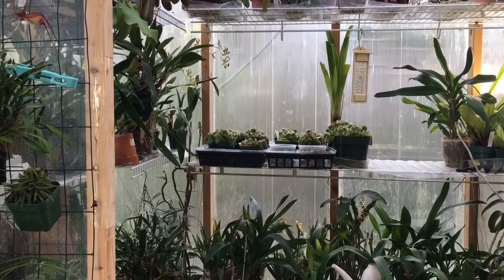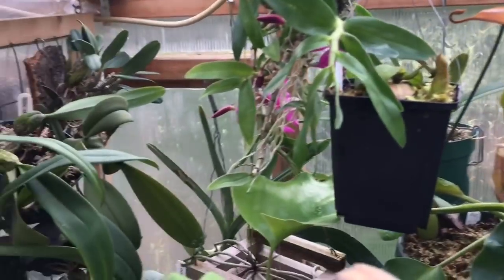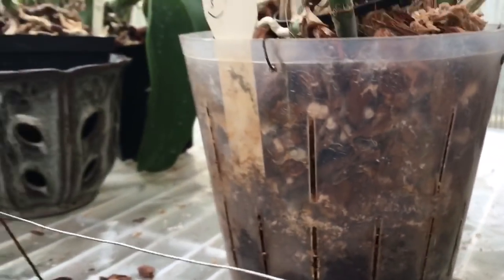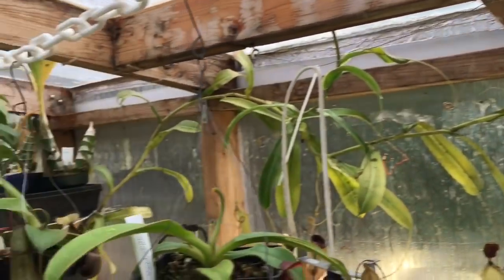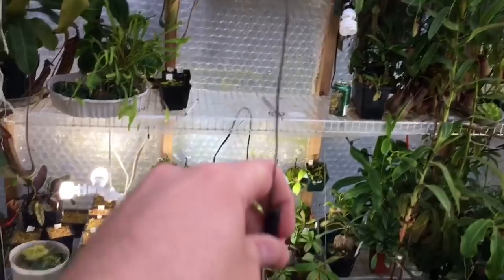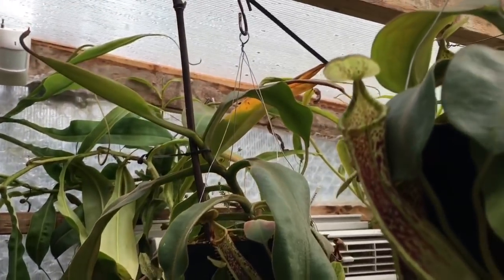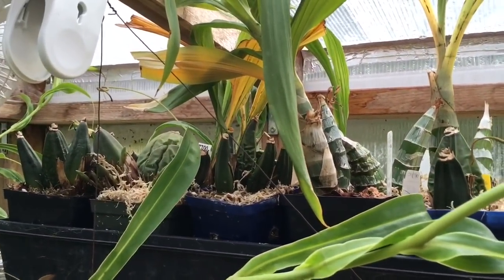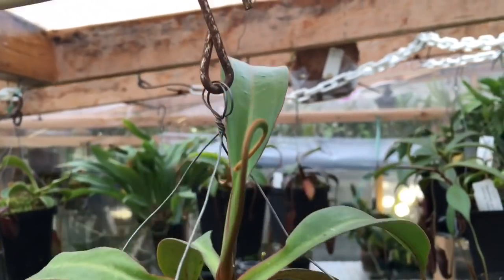GREENHOUSE CANOPY TOUR: AKA THE ROOF - NEVER BEFORE SEEN PARTS OF THE GREENHOUSE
Purchase my plants on Ebay